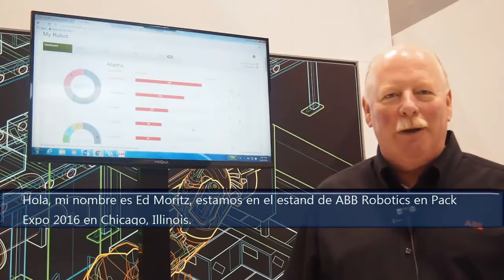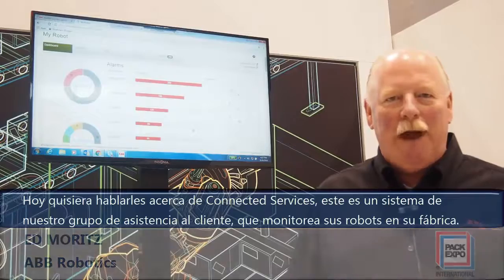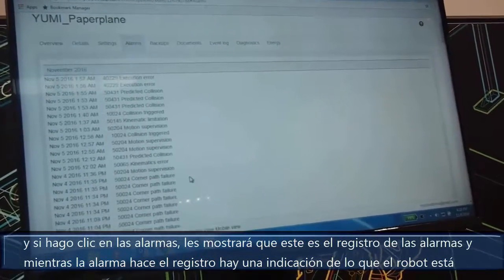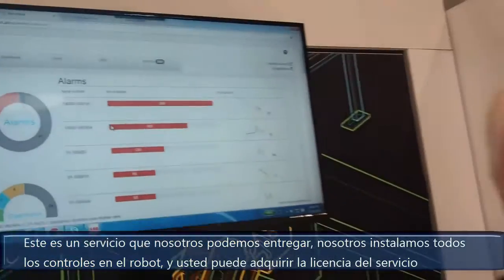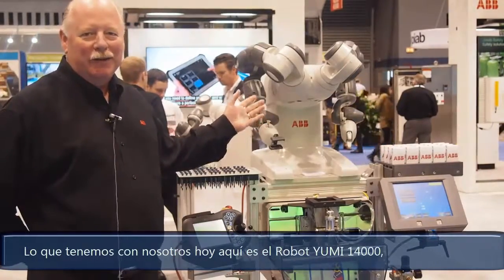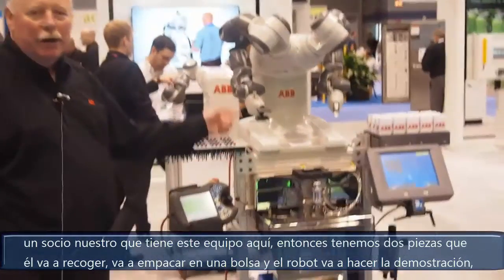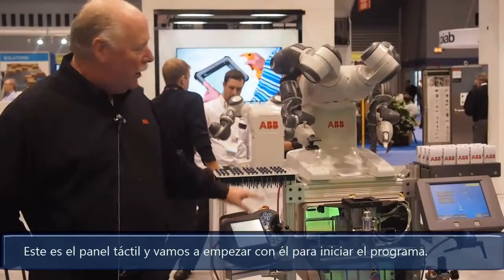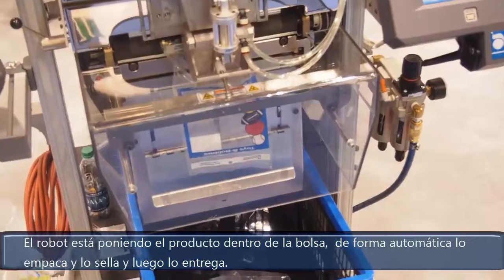Ed Moritz, de ABB Robotics, presenta connected services y el brazo robótico Yumi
Durante Pack Expo 2016, esta firma dio a conocer dos de sus más recientes lanzamientos: su plataforma de Connected Services y el robot Yumi.